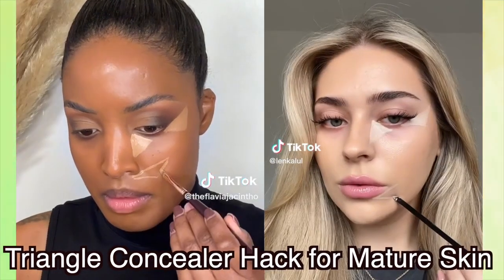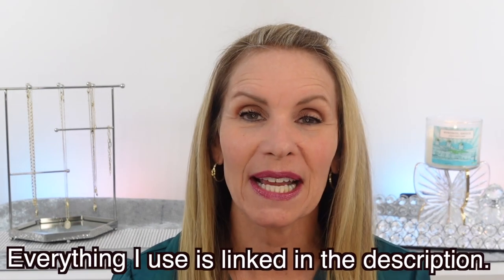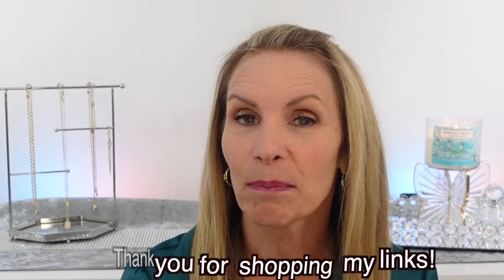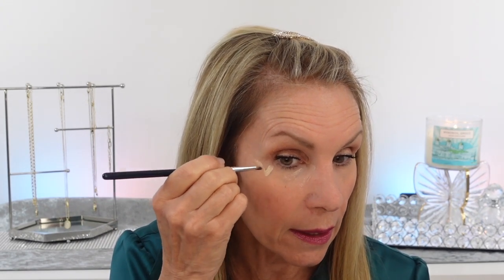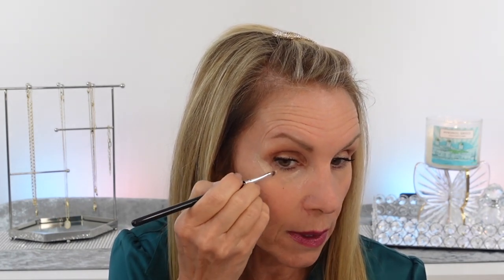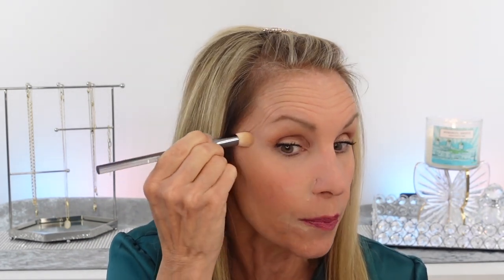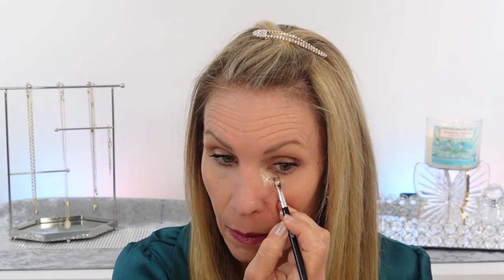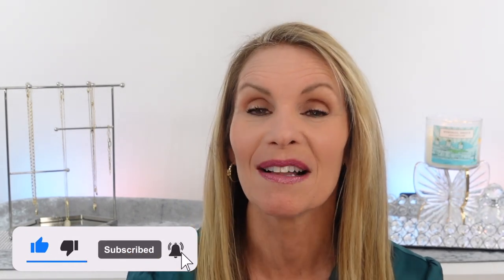Wow! New Concealer Trick for Mature Under Eyes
⬇️ Click SHOW MORE ⬇️  to see everything in the video.
Huda Concealer & Blend Brush, $25.00
Bdellium Double Dome Brush, $17.00
Winky Lux Peeper Perfect Concealer, Light Beige, $18.00
Loreal Prime Lab Advanced Derm Primer Pore Minimizer, $12.97
Charlotte Tilbury Matte Beauty Blush Wand, Pillow Talk Peach Pop, $42.00
Jouer Cosmetics Soft Focus Hydrate and Set Powder, Fair, $31.99
L'Oreal Telescopic Lift Washable Mascara, Black, $11.37
Loreal Paris Colour Riche Lipstick, Le Rosewood Ambition, $9.47
Wet N Wild Megalast Eyeshadow Primer, $4.98
Essence Extreme Lasting Eye Pencil, But first Espresso, $3.99
StansOut Beauty Co. Lip Gloss, Fancy Light, $13.00